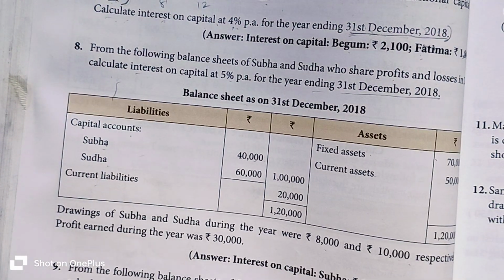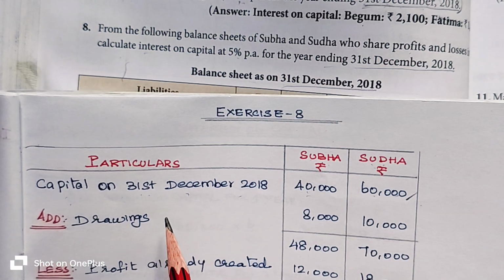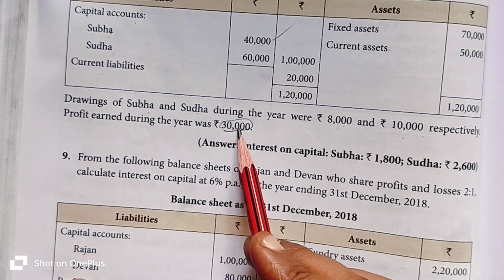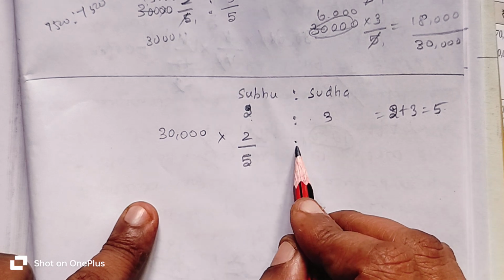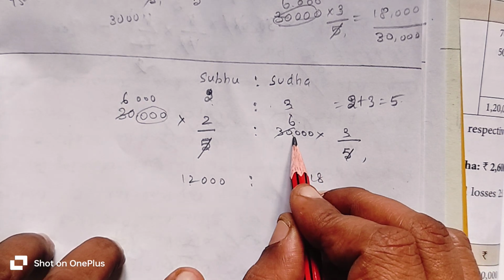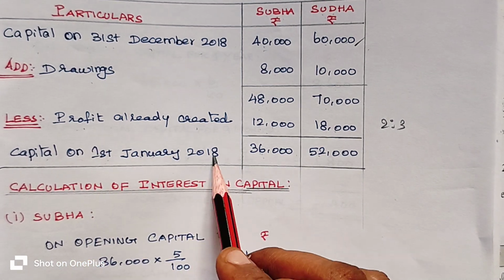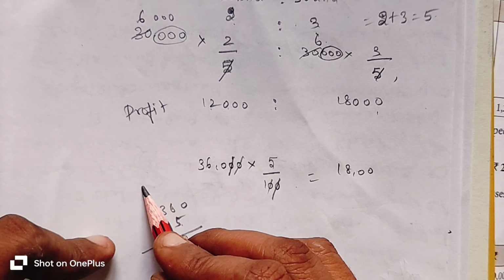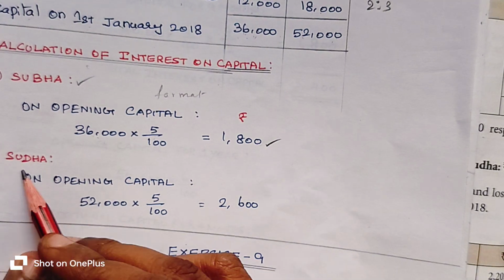12TH STD ACCOUNTANCY CHAPTER-3 ACCOUNTS OF PARTNERSHIP FIRMS-FUNDAMENTALS EXERCISE 8 IN ENGLISH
12TH STD ACCOUNTANCY CHAPTER-3 ACCOUNTS OF PARTNERSHIP FIRMS-FUNDAMENTALS EXERCISE 8 IN ENGLISH